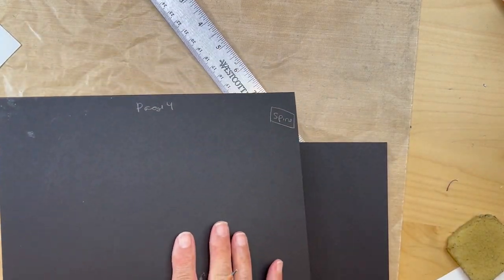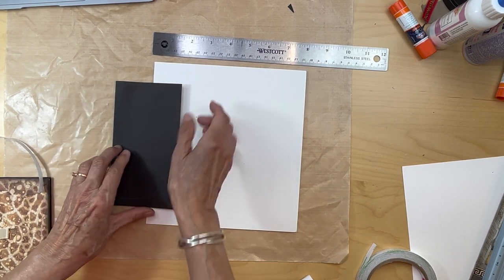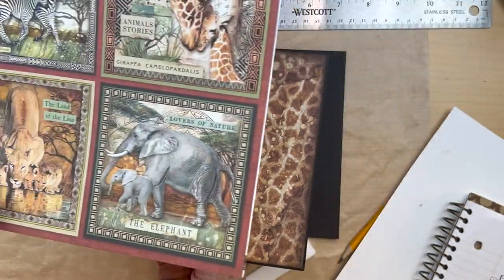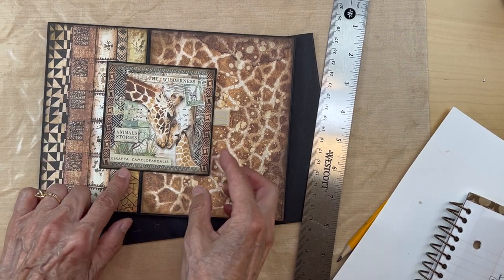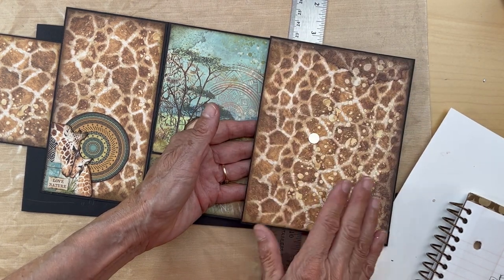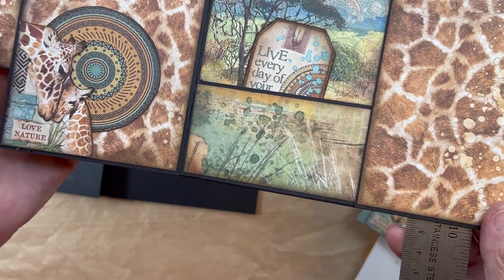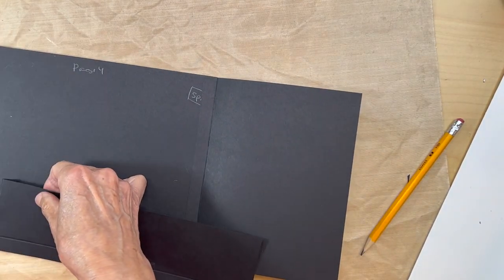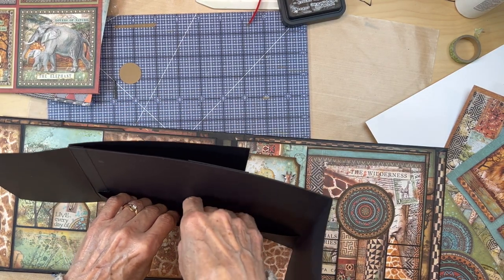Stamperia Savana -Build Page 4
This video goes thru the construction and decoration of page 4 of the Stamperia Savana Baby Album.
Cutting Guide:
One piece 9 1/2" long X 6 1/2" tall
Inner Pocket: 2 1/2" wide X 9 1/2" long